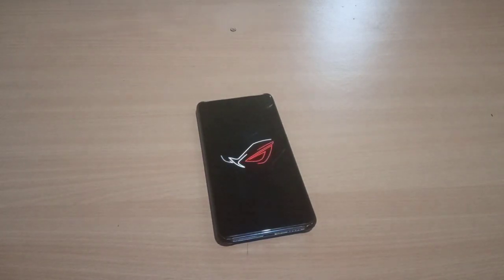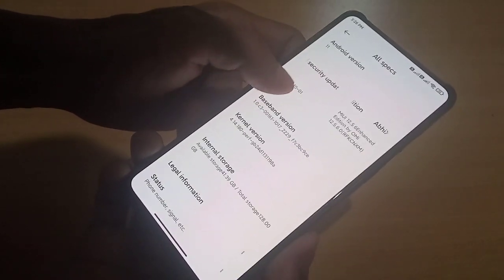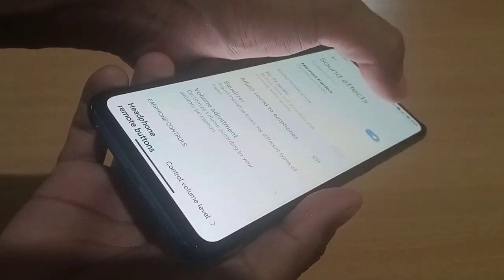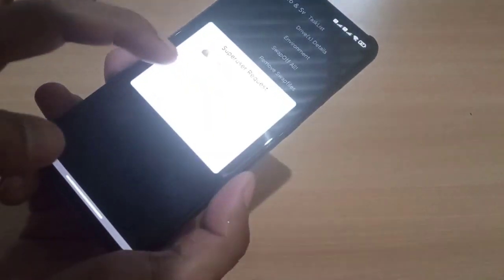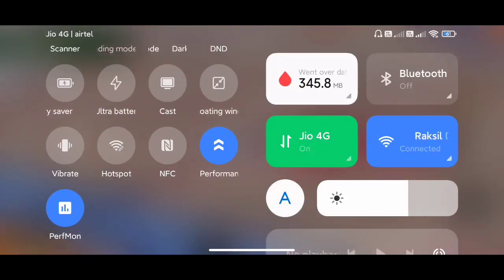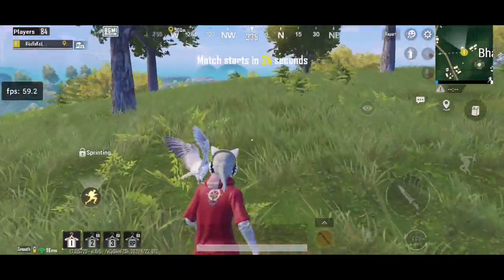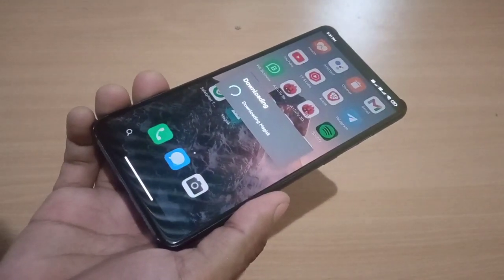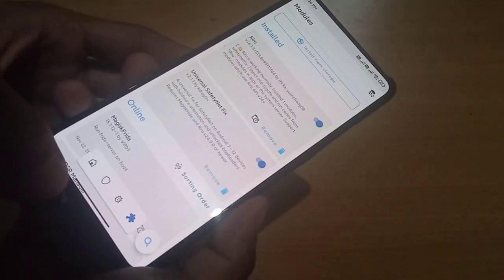Abhix ROG Enhanced Edition! K20 Pro | MiUi 12.5.6 Stable | 4gb Swap Memory | Review & Benchmark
How To Install Abhix ROG Enhanced Edition! K20 Pro | MiUi 12.5.6 Stable | 4gb Swap Memory | Review & Benchmark

Download--